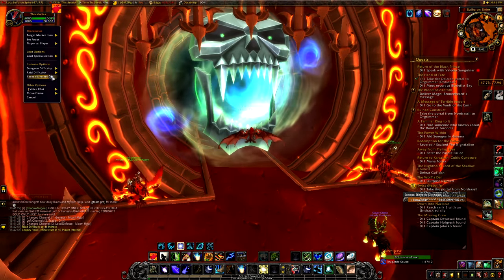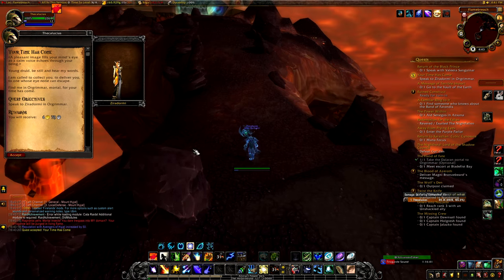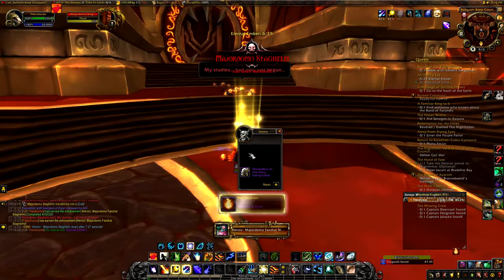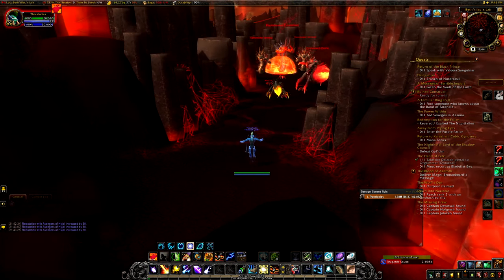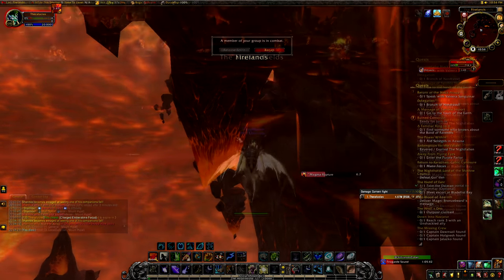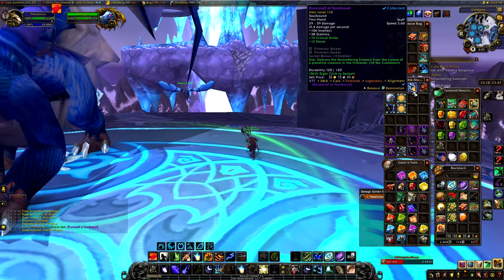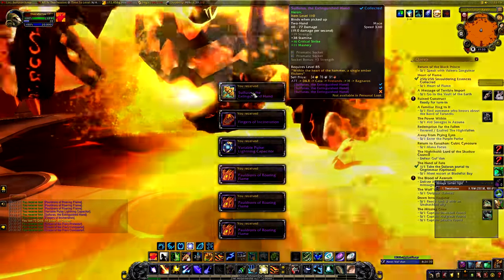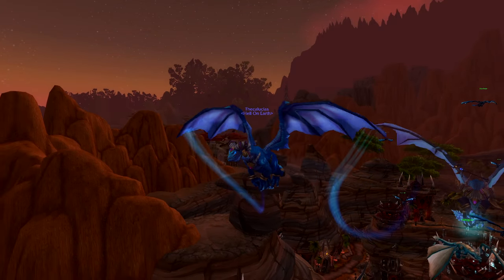HOW TO GET DRAGONWRATH, TARECGOSA'S REST THE QUICKEST WAY (Updated)│World of Warcraft